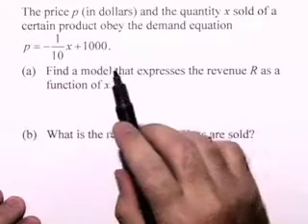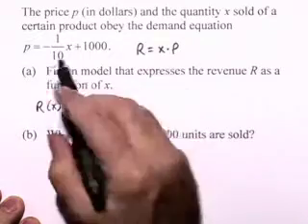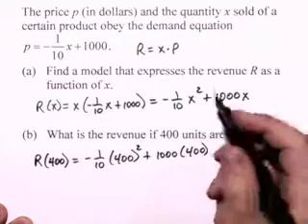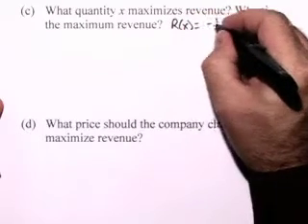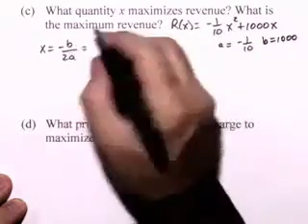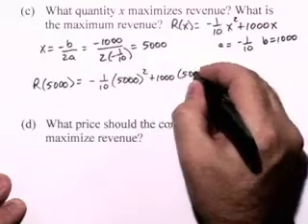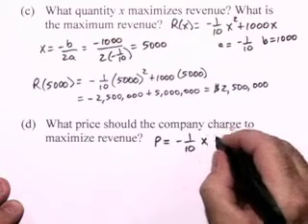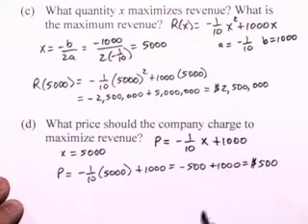Ch2 #18 ChapterTestPrepVideos Sullivan Precalc RT Concepts 3e